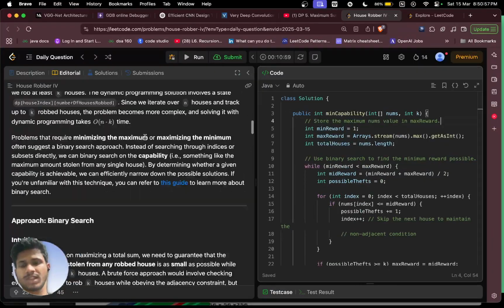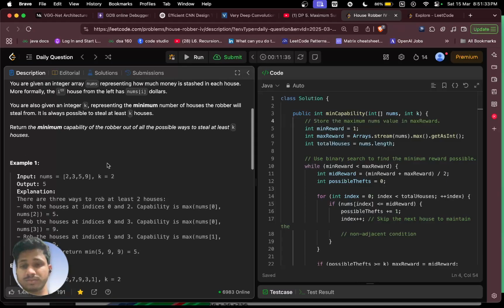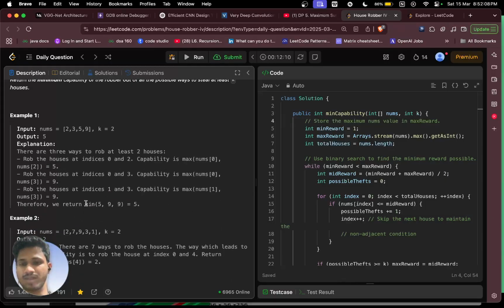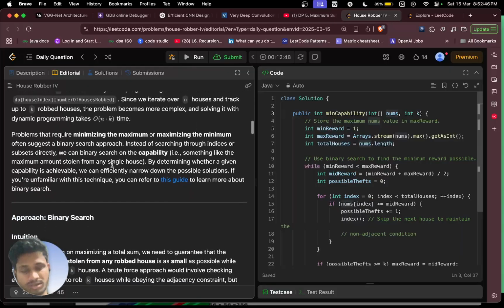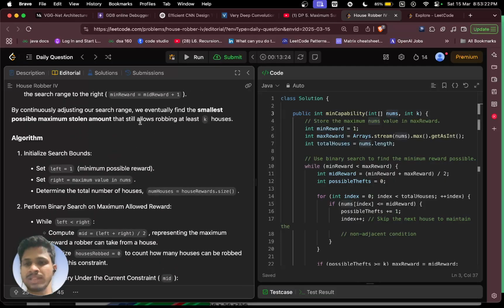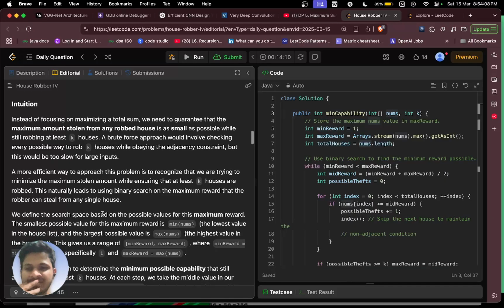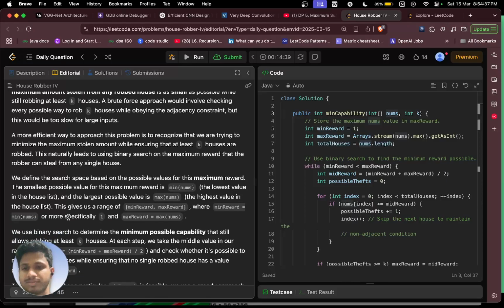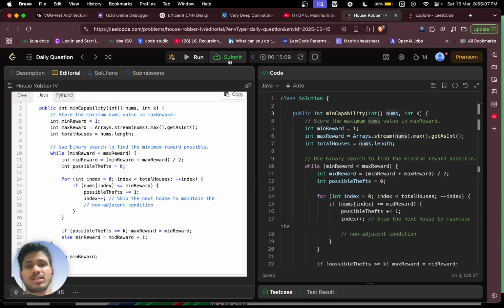Solve House Robber in 5 Minutes! 🚀 |Leetcode Daily @ 15th March